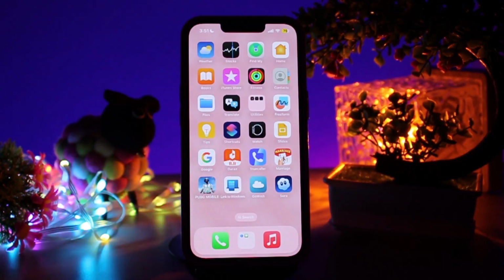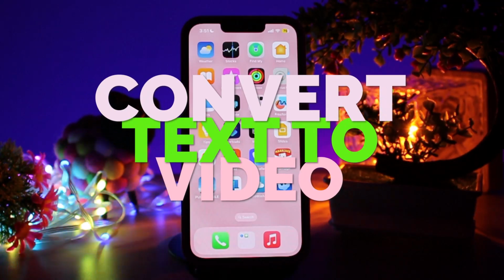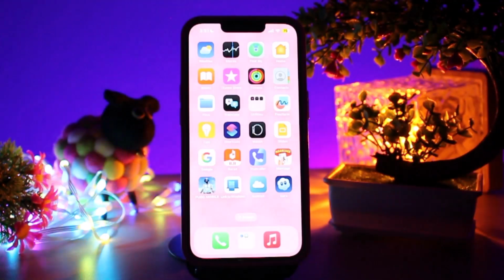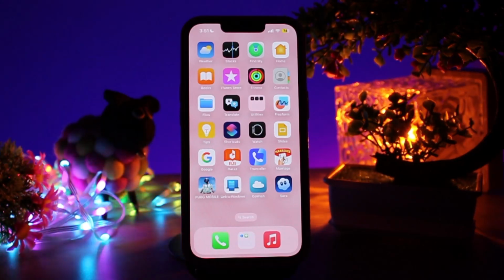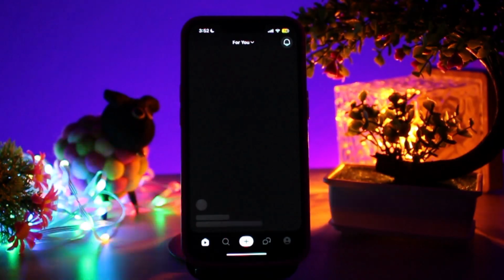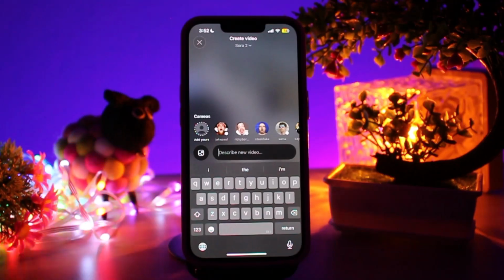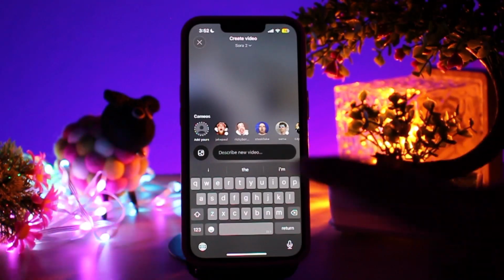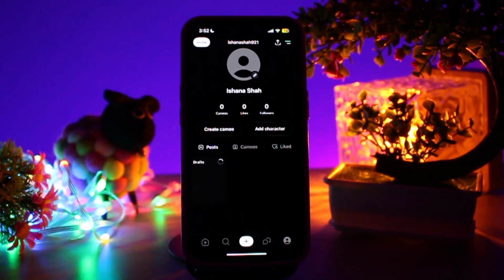How to Turn Text into Videos Using Sora AI App (iPhone/Android) - 2026